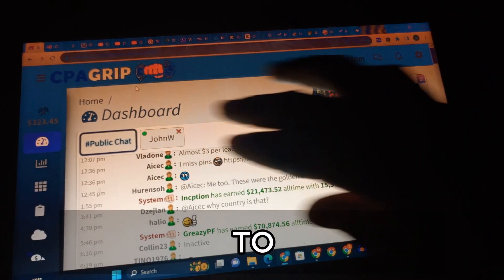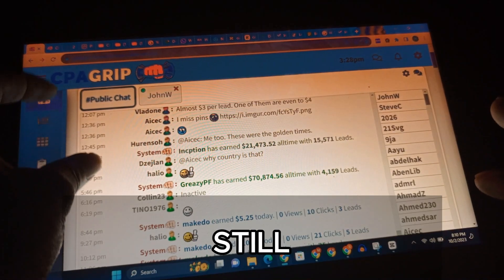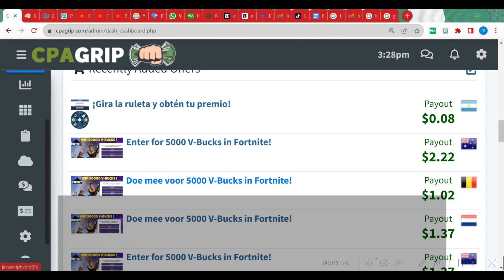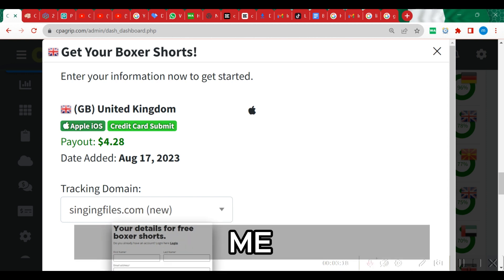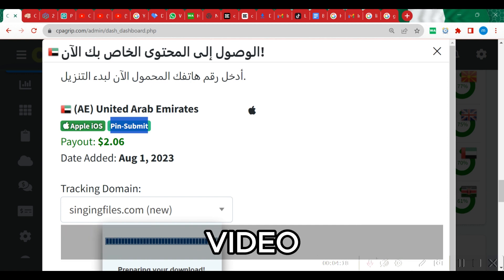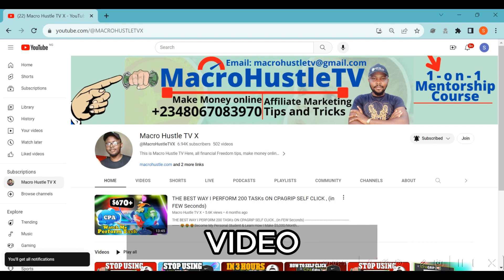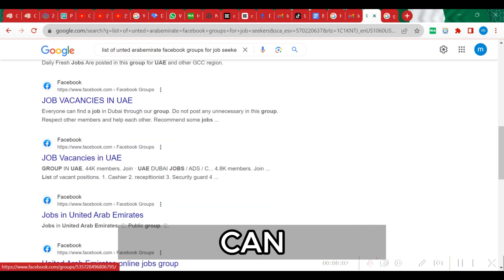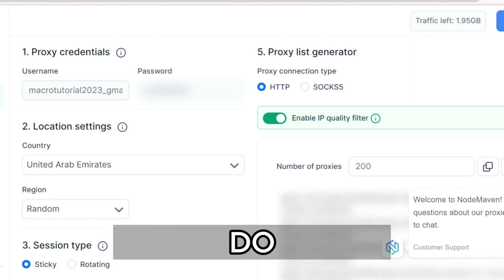Free PROXY SITES: How I PERFORM JUST 2 TASKs ON CPAGRIP SELF CLICK , (in FEW Seconds)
here is My Free Proxy Bonus Free PROXY SITES: How I PERFORM JUST 2 TASKs ON CPAGRIP SELF CLICK , (in FEW Seconds)

How I PERFORM 300 TASKs ON CPAGRIP SELF CLICK , (in FEW Seconds)

IGNORE THESE:
cpa marketing
cpa marketing for beginners
cpagrip tutorial
cpagrip content locker
cpa grip
cpagrip content locker tutorial
Cpabuild
Cpagrip
Cpa Marketing
content locker